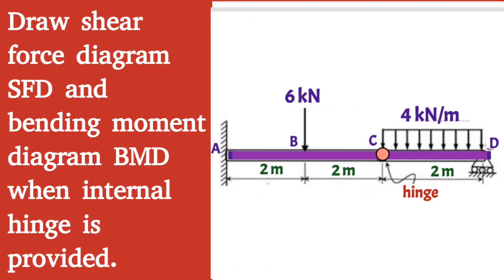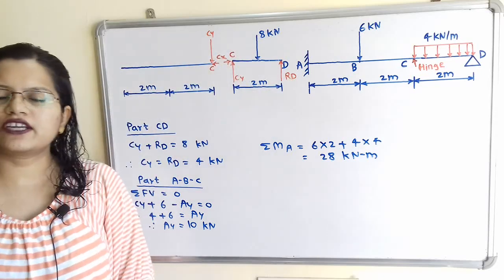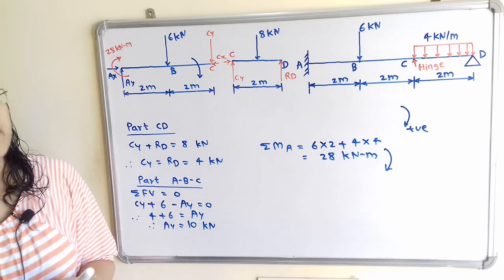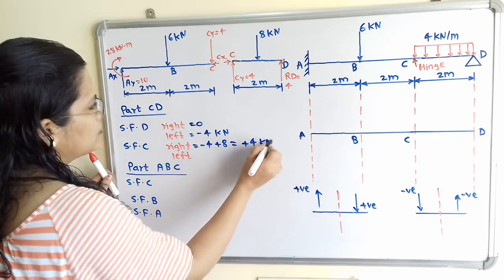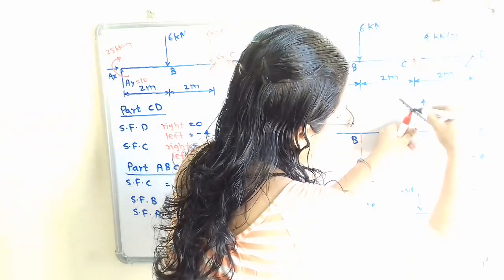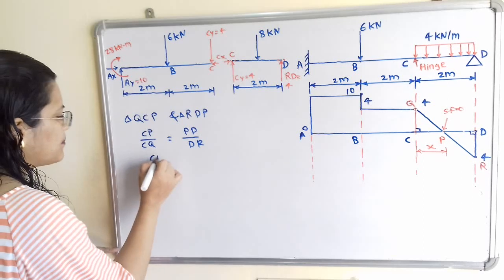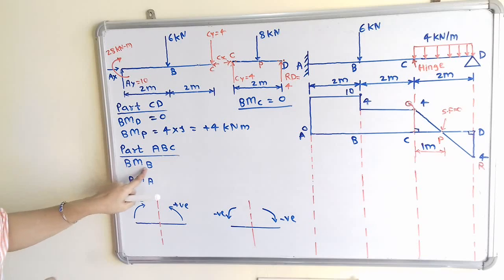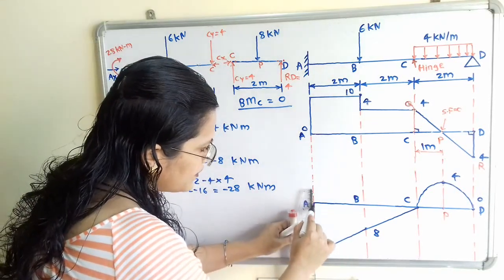Problem 11 on SFD and BMD with hinge, Strength of materials